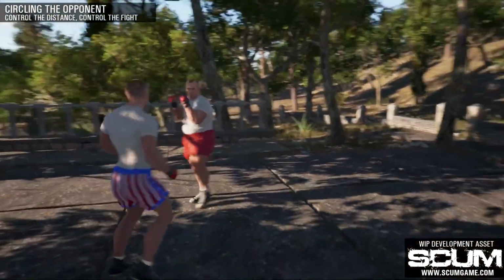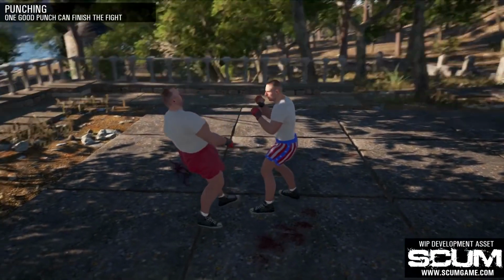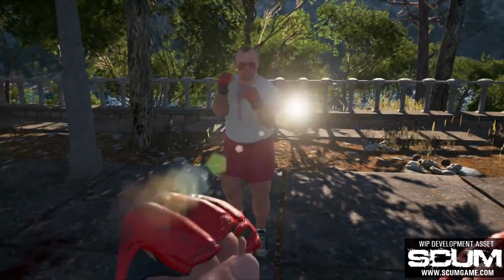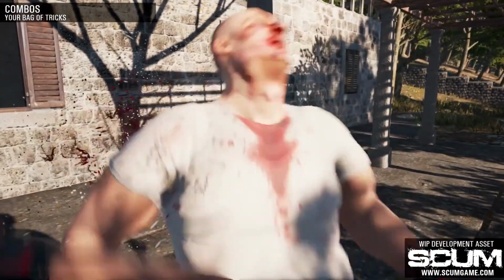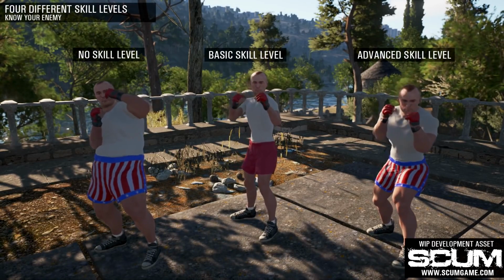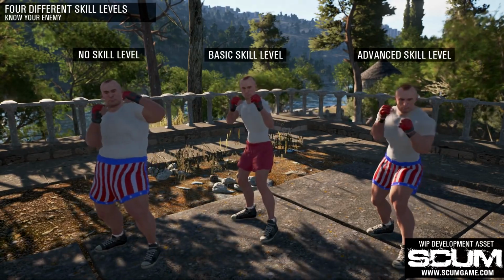SCUM - Gameplay Demo (Prison Open World Survival Game 2017)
Scum esta desarrollado por Gamepires y Croteam, es un videojuego de supervivencia que tiene lugar en un mundo abierto.

mundo en el que la sociedad necesita cada vez un entretenimiento más fuerte. De esta forma, nace el programa de televisión SCUM, un reality show que tiene lugar dentro de la cárcel de Alcatraz.

Plataformas: PC
Lanzamiento: 2017